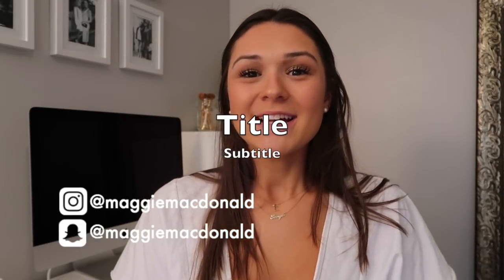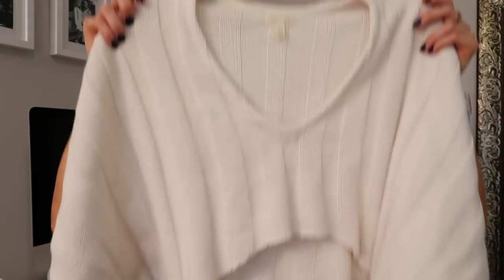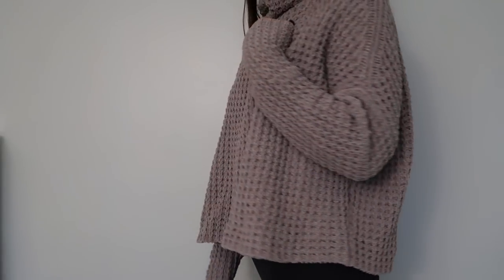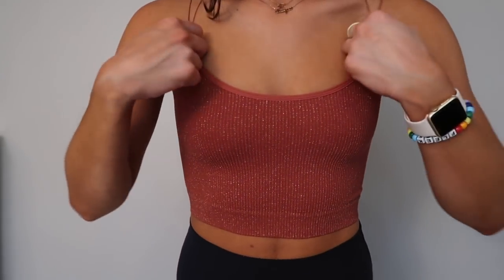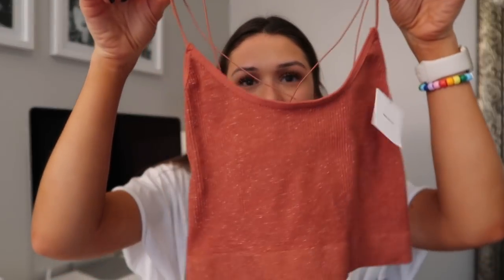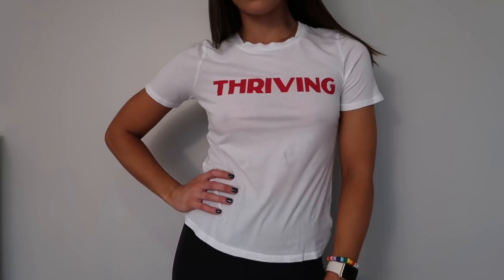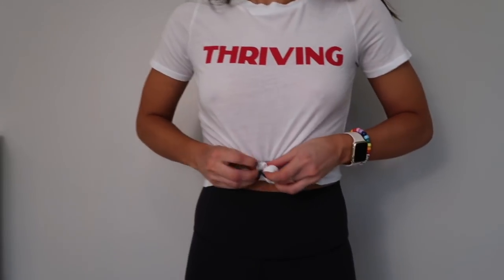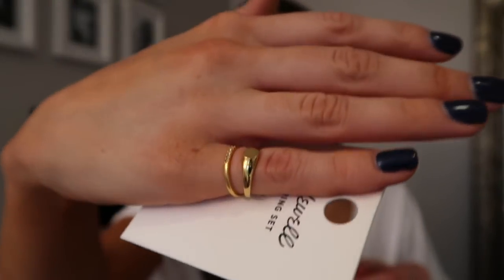FALL 2017 TRY ON HAUL - URBAN OUTFITTERS | Maggie MacDonald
Day 2 of my everyday uploading in honor of it being my birthday month!

PRODUCTS MENTIONED:

Silence + Noise Slouchy Ribbed High/Low Sweater

UO Waffle Knit Turtleneck Sweater

Out From Under Cindy Sparkle Seamless Cropped Cami

Out From Under Jojo Oversized Thermal Button-Front Top

Project Social T Thriving Tee

Women's Madewell Billie Slouchy Beanie

Madewell Pinky Ring Set

Jewelry I’m Wearing:
“E” Necklace
Scorpio Necklace